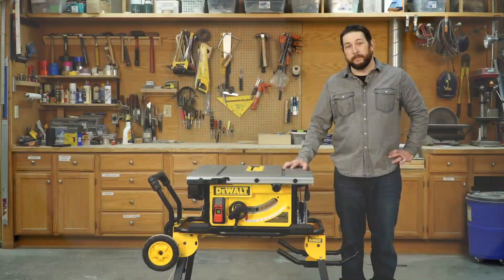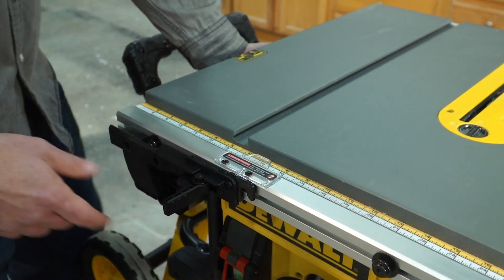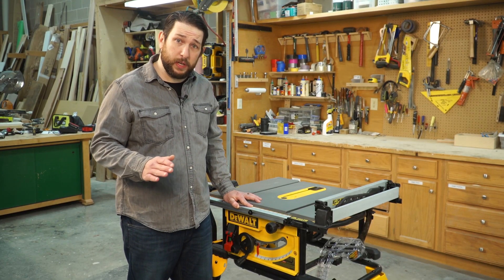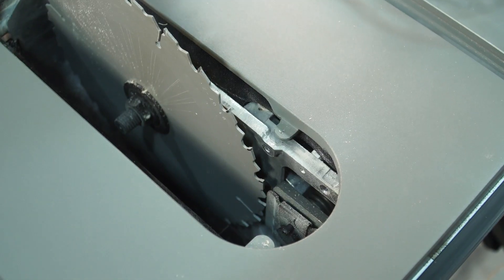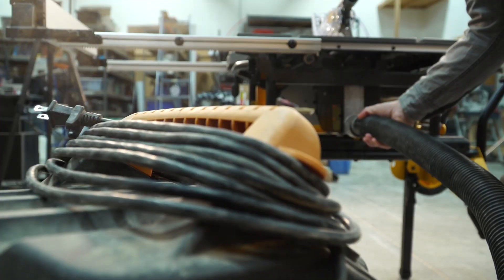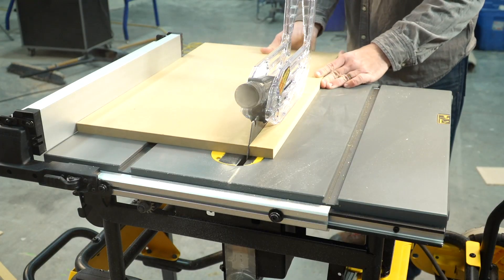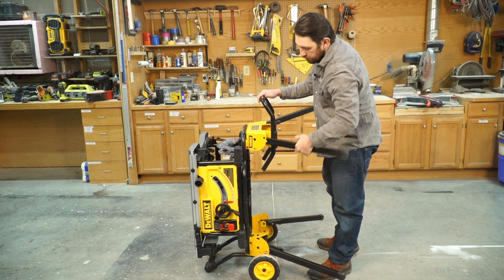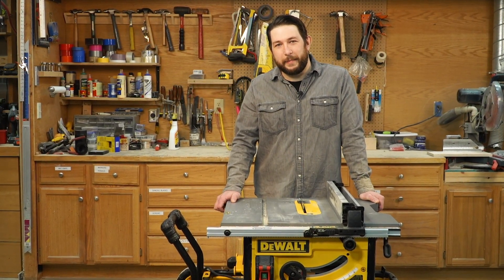Family Handyman Approved: DeWalt Table Saw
Find out why this table saw is approved, then picks yours up